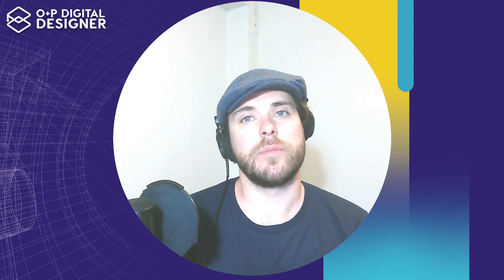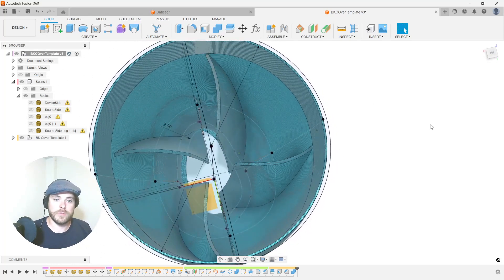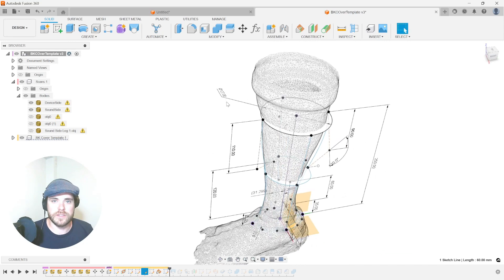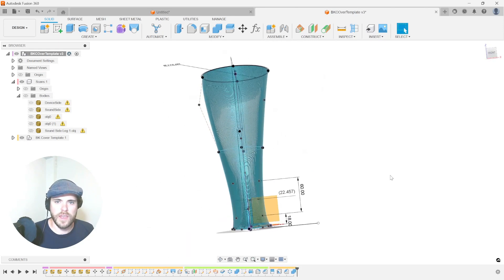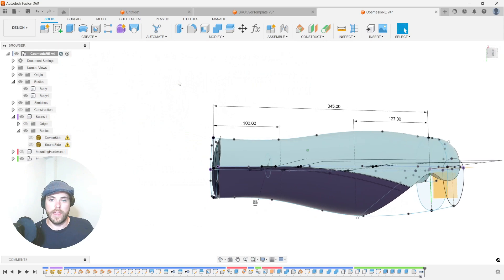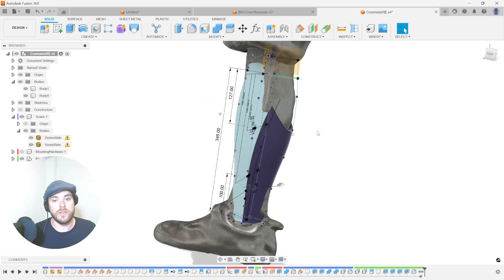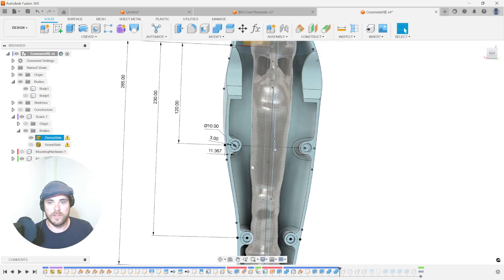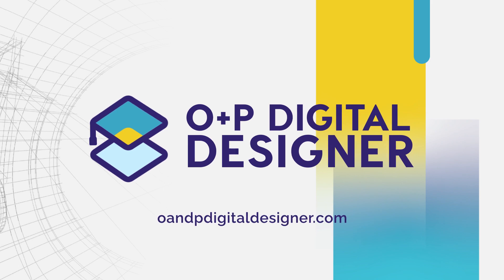AK & BK Cosmeses Templates for O+P Professionals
AK and BK cosmetic covers can sometimes take 30-40 minutes using traditional mesh workflows, but it doesn't have to. With Fusion 360, creating adaptable templates can save you a lot of extra hassle, and give you a turnaround time of less than ten minutes per file.

In this tutorial series, we create templates that can move around and update to various patient scans, and we go through step by step how these are set up and how you can implement this in your own digital workflows.